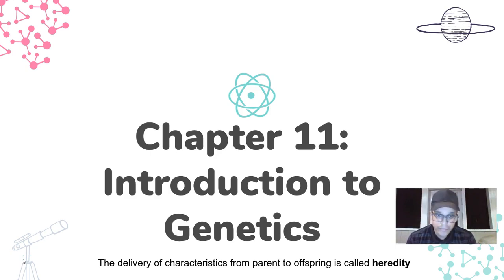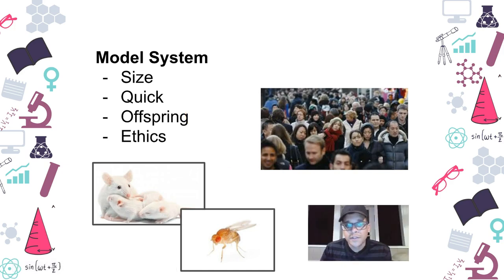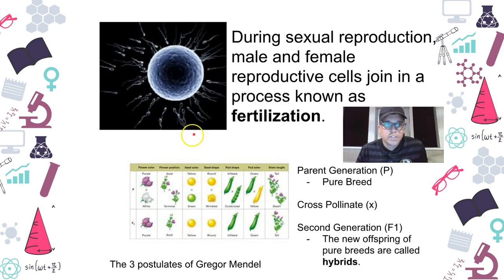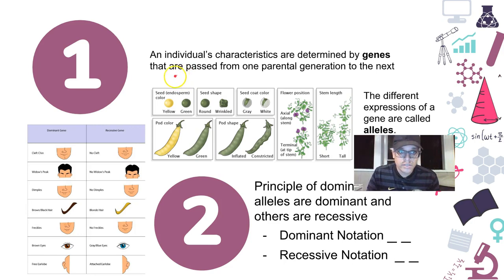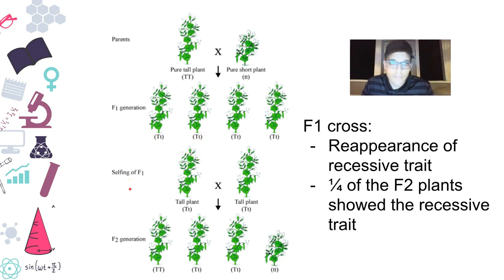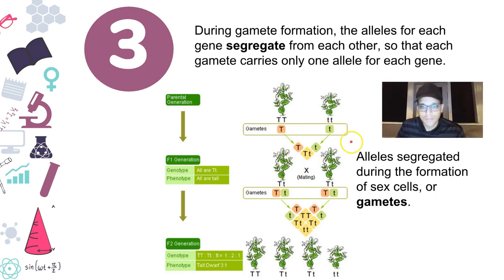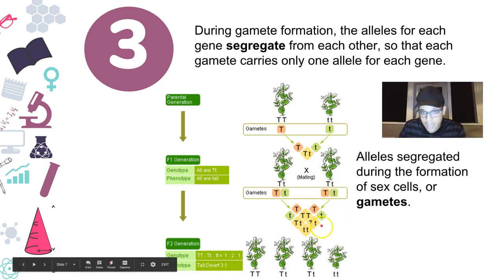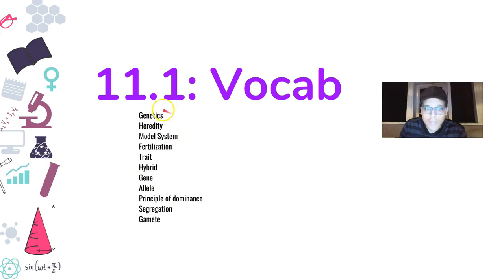Chapter 11.1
Section .1: The Work of Gregor Mendel
- FHHS, Biology video lecture